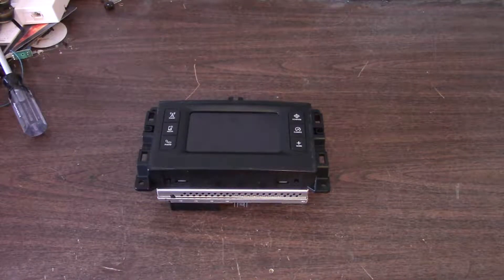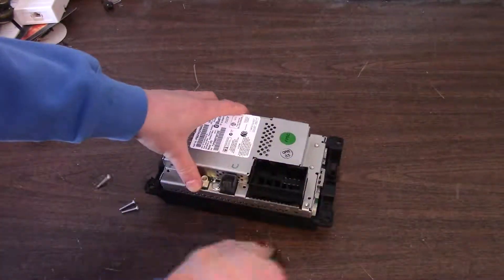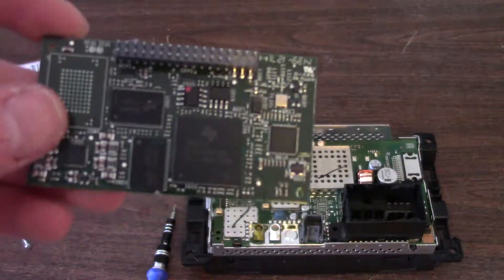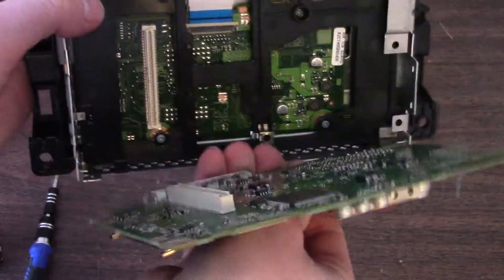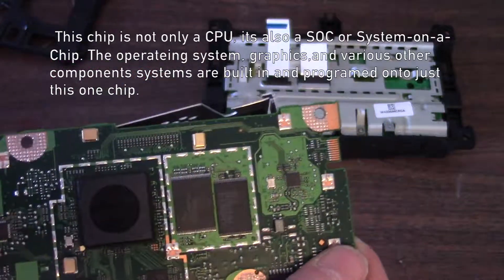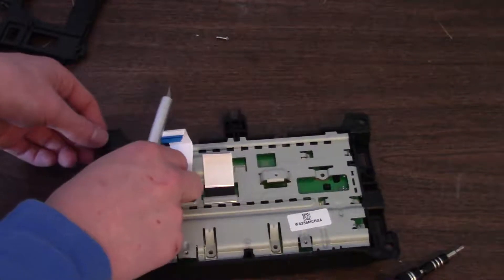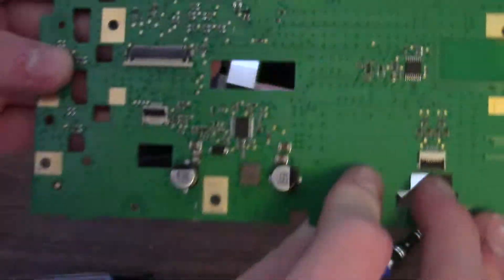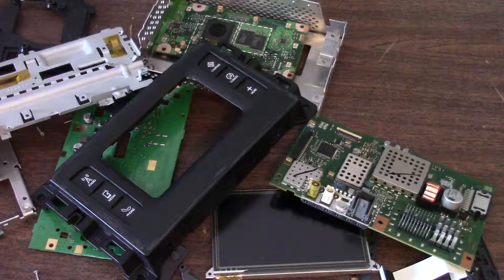Chrysler Jeep Navigation infotainment Head Unit Module Teardown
Complete teardown of a Chrysler radio navigation module from a jeep Cherokee. I will be tearing it down to see what’s inside, and explaining how it works.